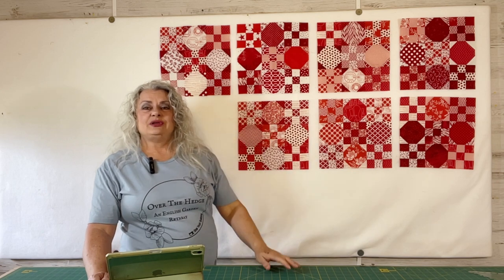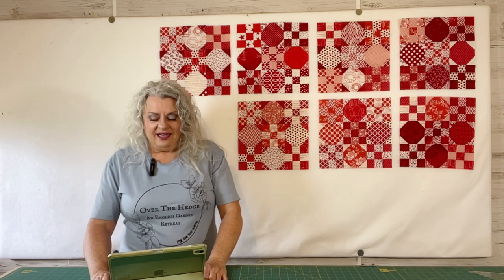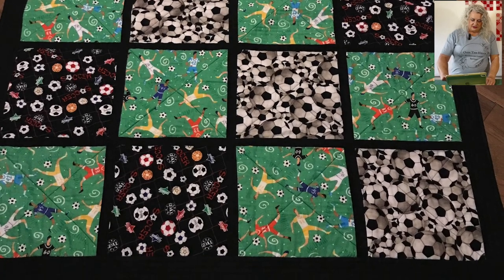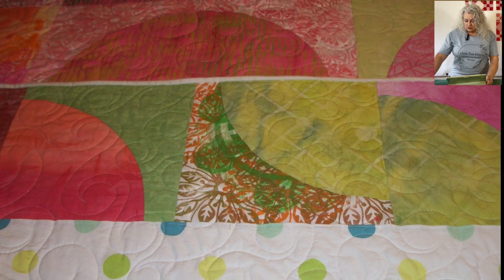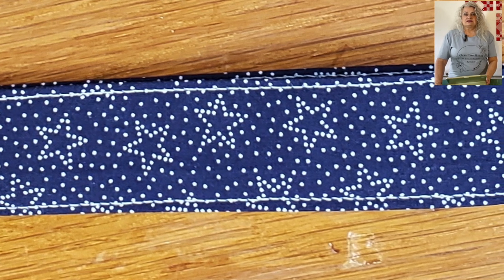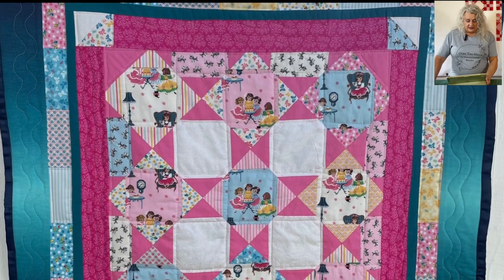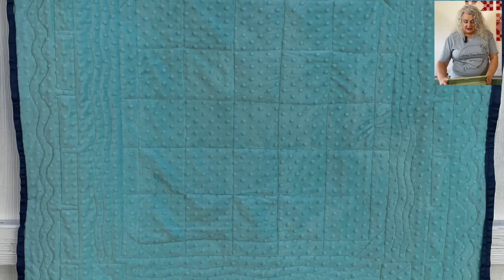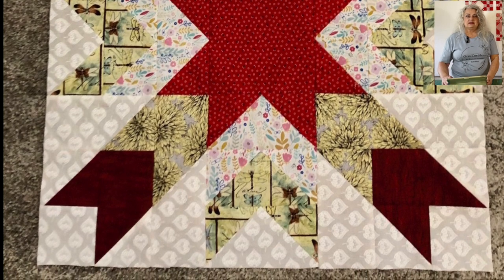Finish it Friday 3-10-23 | First Look at the Red & White Quilt!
Here are the first few blocks of “our” red and white quilt! Enjoy this week’s finishes that were sent in by you, the viewers.

Guidelines for Sending Photos for the Finish it Friday Videos:
- Brief Descriptions